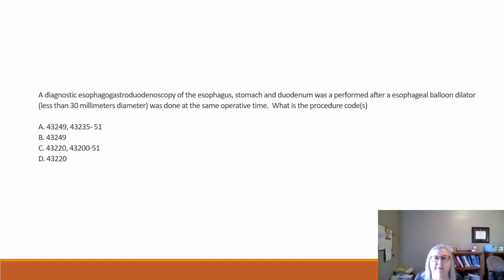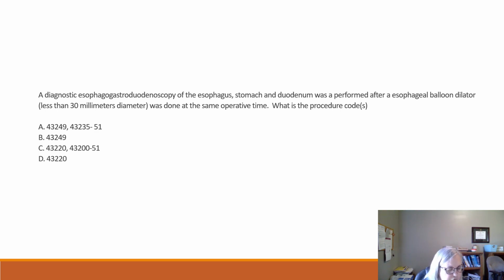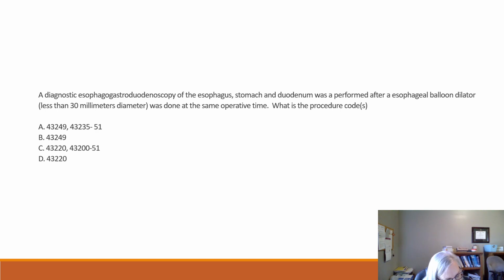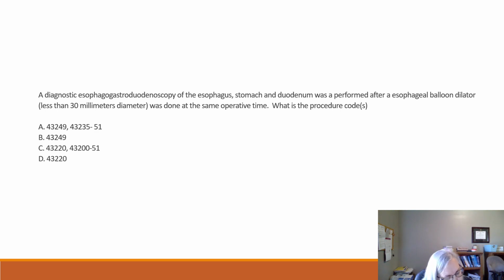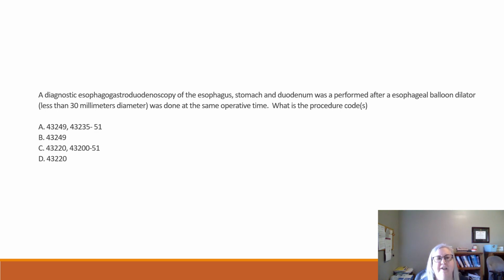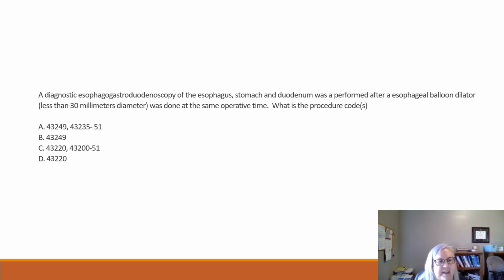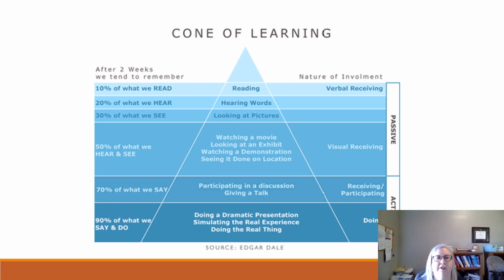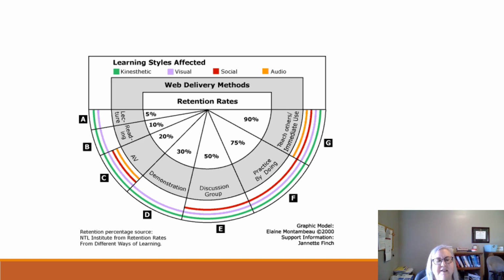Question of the Day 3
The question of the day is about an EGD with a balloon dilator of less than 30 mm in diameter.